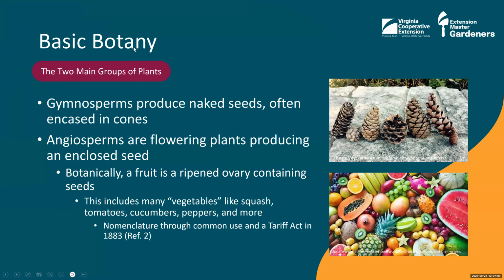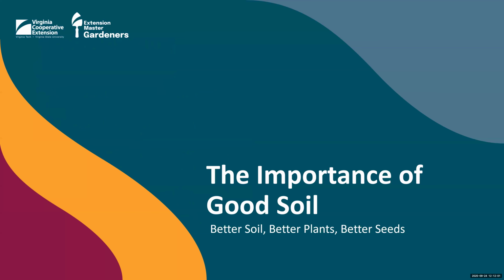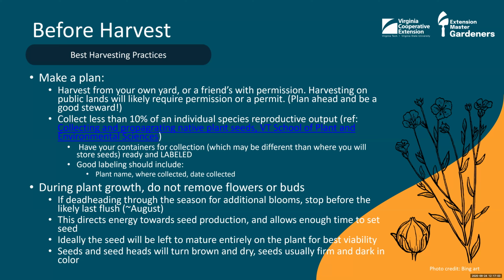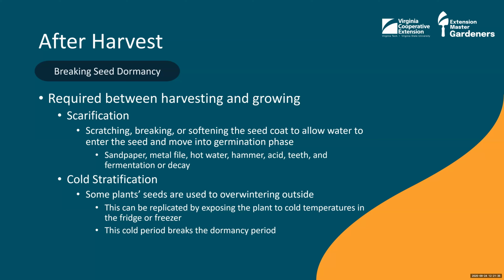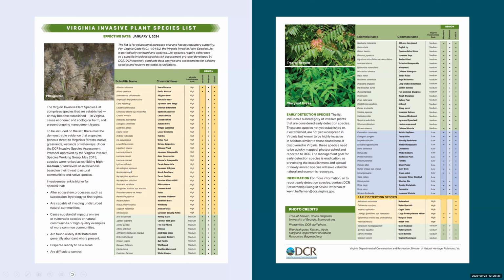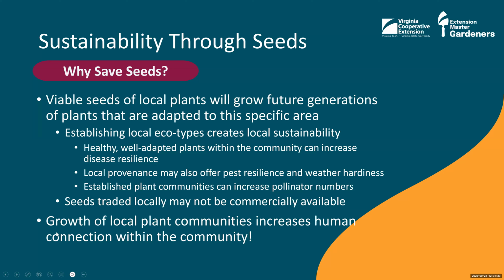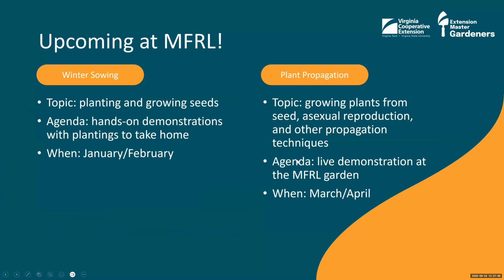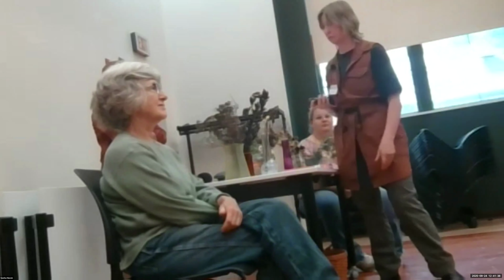Lunch and Learn: All About Seeds-Growing, Saving and Storing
Representatives from the New River Valley Master Gardeners will talk about the key steps necessary to successfully grow plants from seeds and to care for them, along with information about how to save and store seeds for the next year! Seasoned Master Gardeners will be available to answer questions about a wide variety of plants and how to propagate new plantings from their seeds.